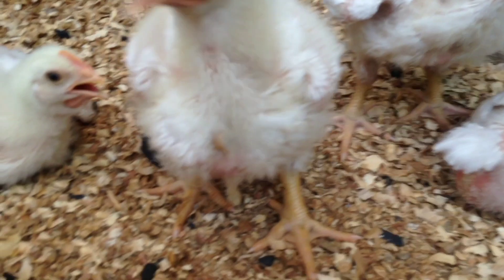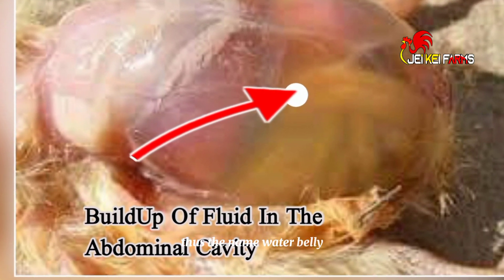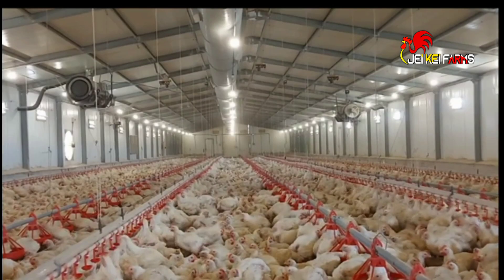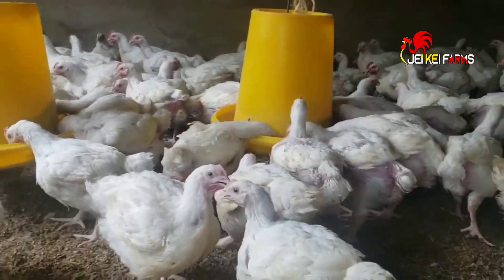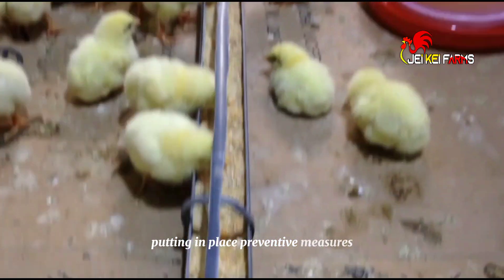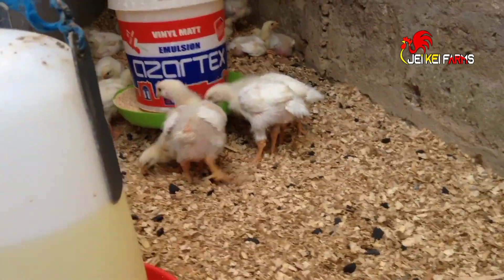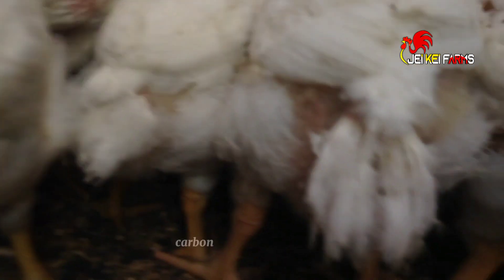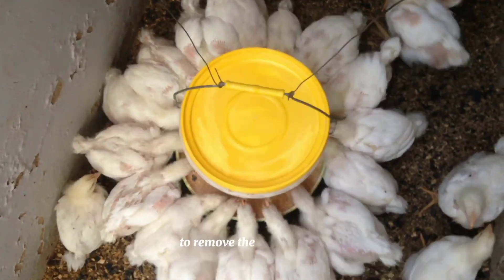Water Belly In Chickens (Broilers). Causes, Prevention And Treatment.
In this video, you will be enlightened on the causes of ASCITES also known as WATER BELLY. including the risk factors. Plus, the treatment and prevention that you can do at home